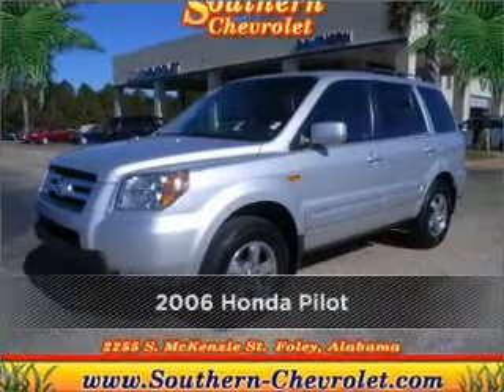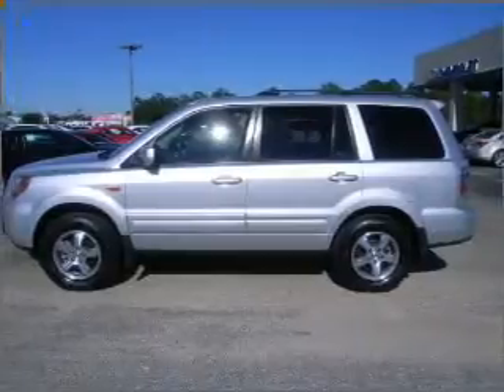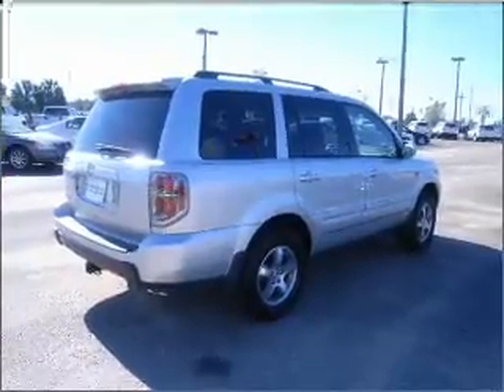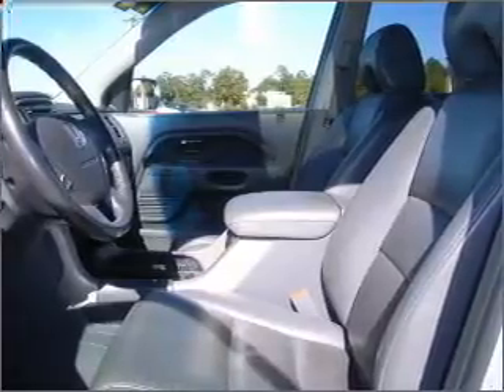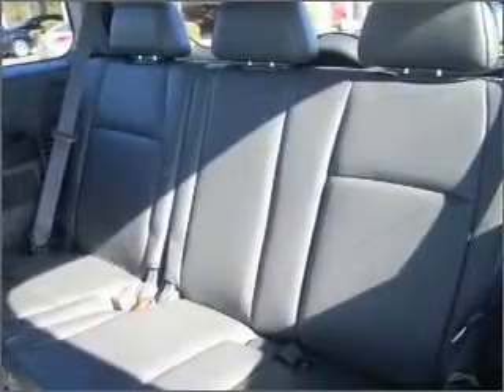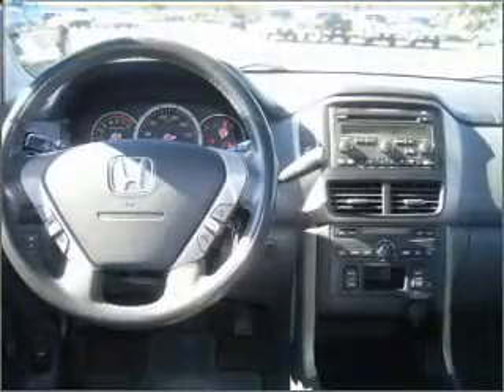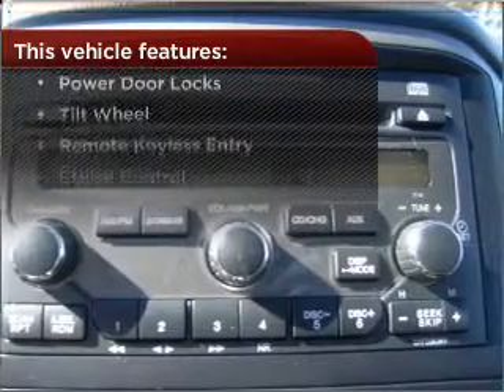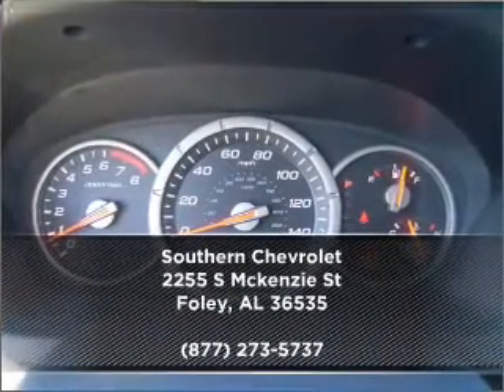2006 Honda Pilot in Foley, AL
Southern Chevrolet
2255 S Mckenzie St
Foley, AL 36535
2006 Honda Pilot
5-Speed A/T
Mileage:104281